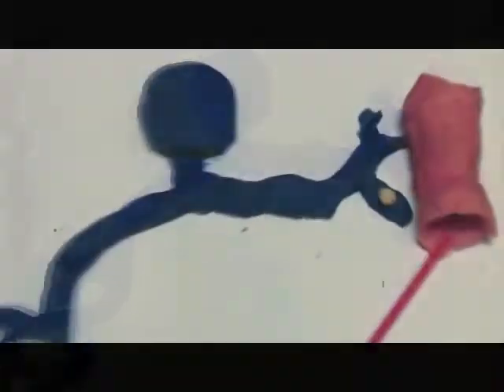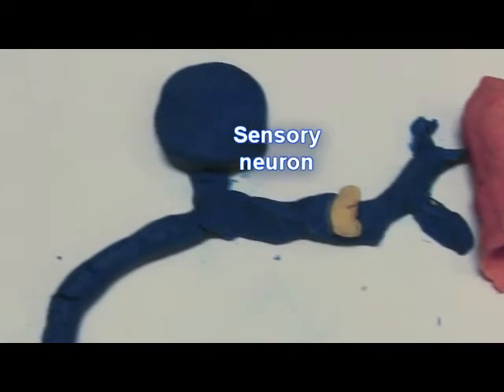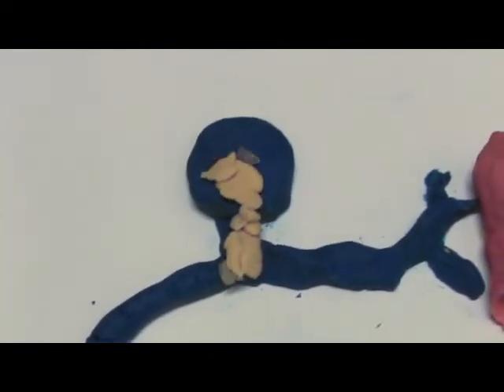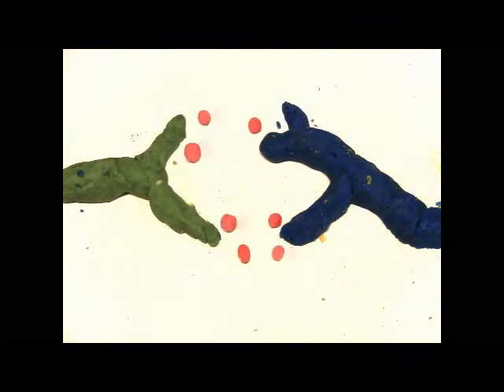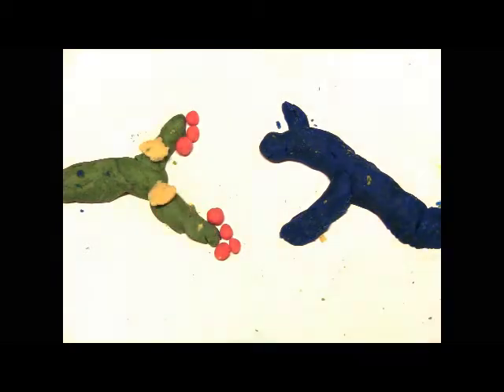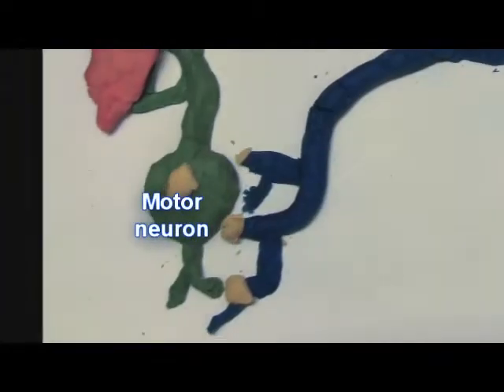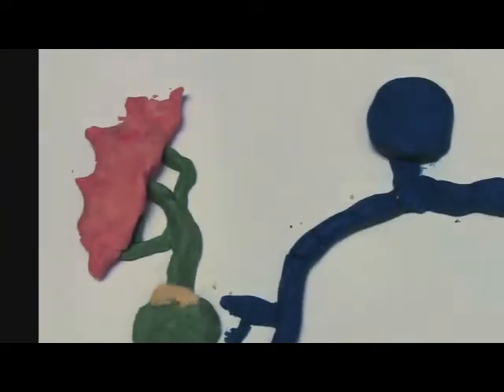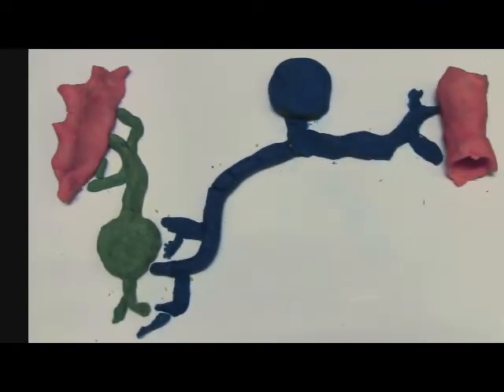Brain Awareness Video Contest: Neuroplasticity and Learning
Learning how the brain acquires and recalls information is more fun when costumes are involved. Watch for the giant sea hare, an animal famous for its role in Nobel Prize winner Eric Kandel’s research on learning and memory. Postdoctoral researcher Alexxai Kravitz and graduate student Robyn Javier, both at Gladstone Institutes, created the video for the 2011 Brain Awareness Video Contest.